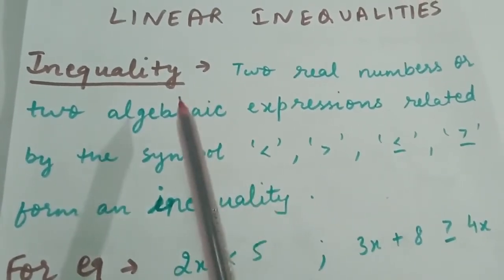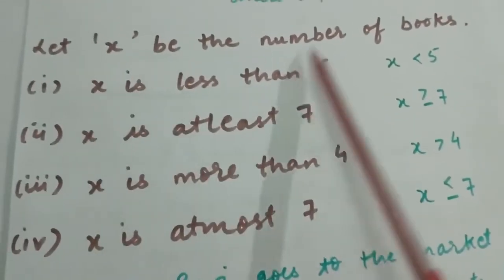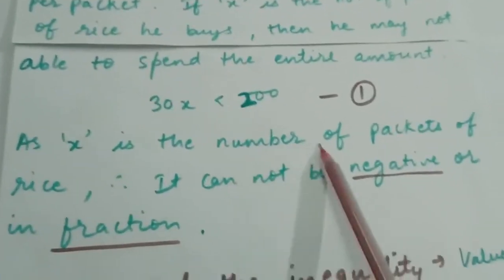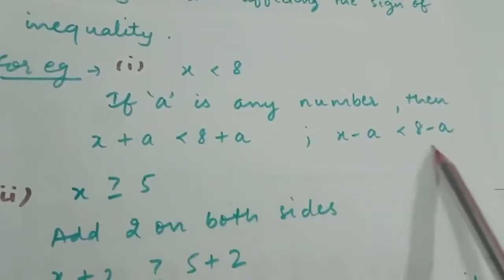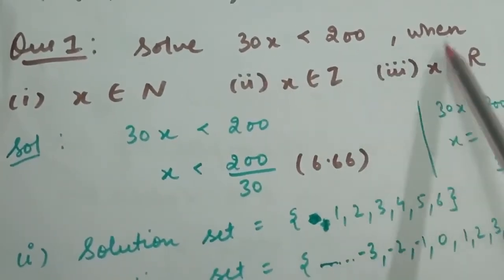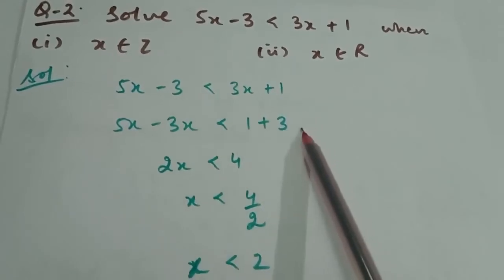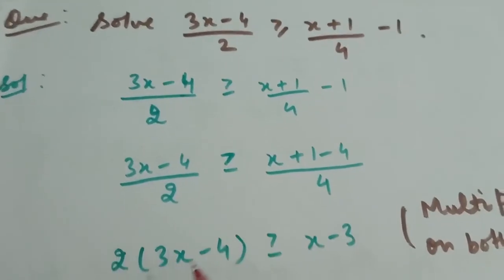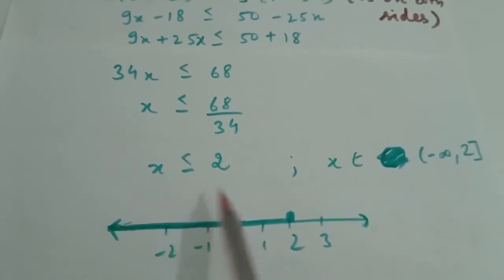Class 11th , Maths , Ch-6, Lecture-1, (Linear Inequalities)